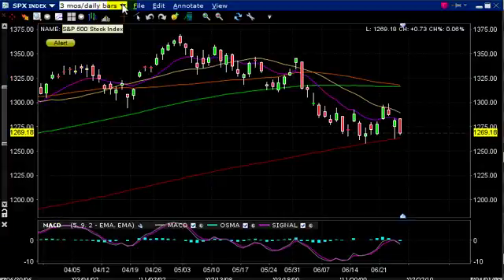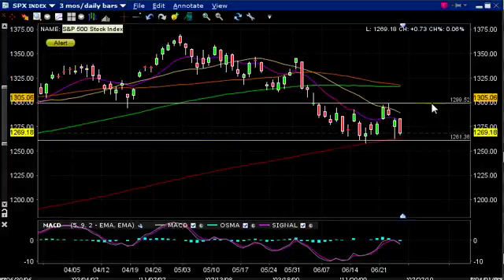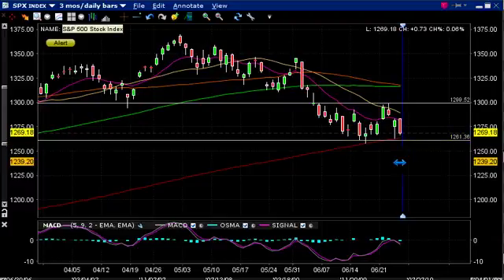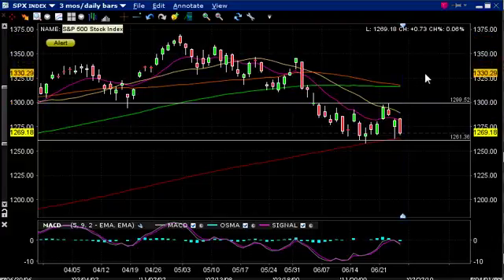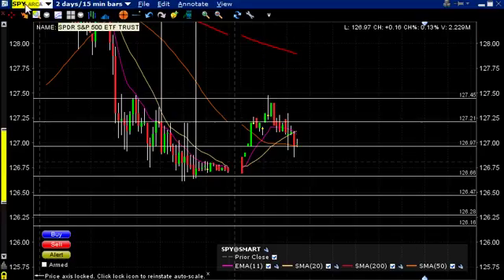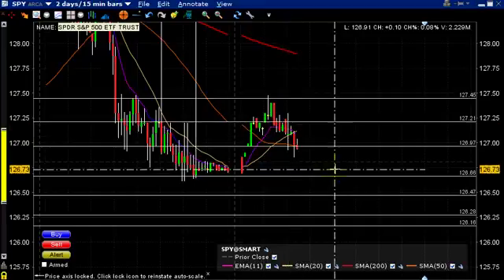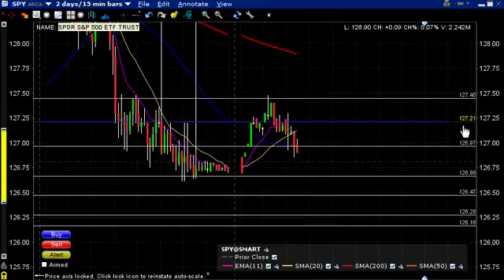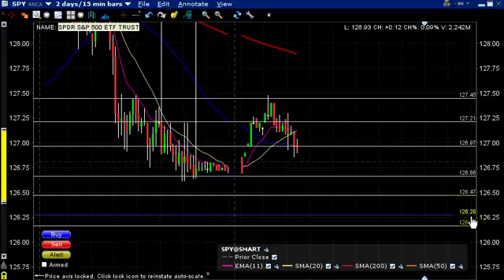Pre-Market video for June 27 , 2011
Markets are slightly up for the day but still seem undecided on what direction to take.